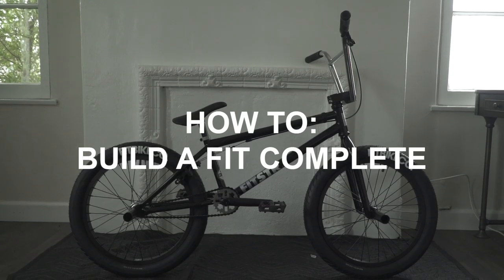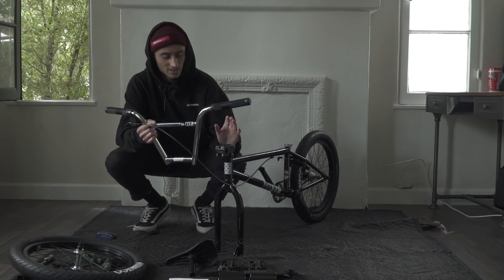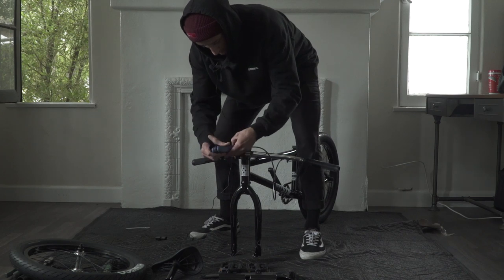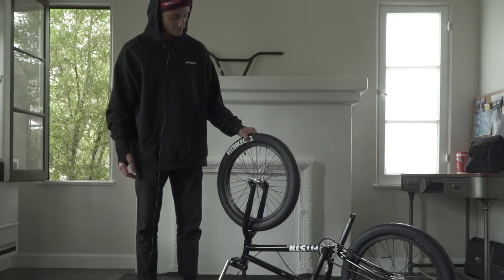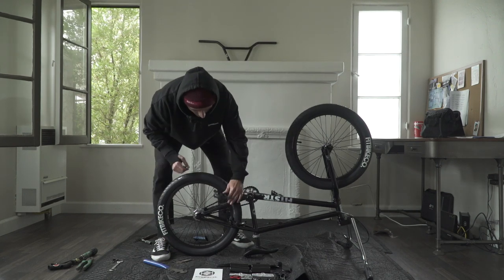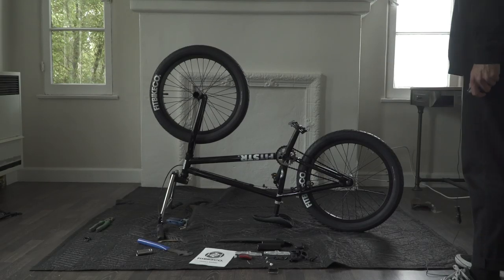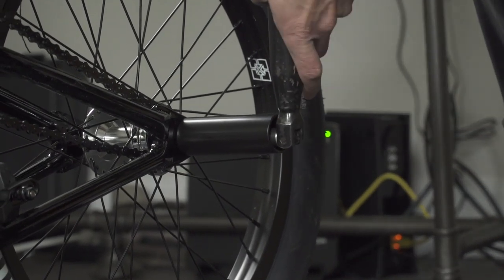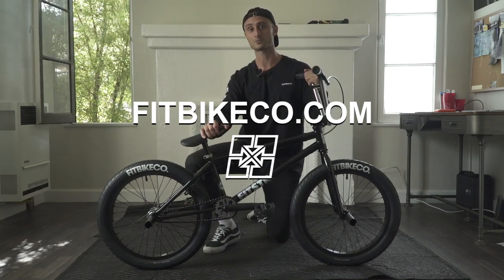HOW TO: BUILD A FIT COMPLETE BIKE AT HOME (BMX)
Just received your Fit complete bike in the mail?! Well, get stoked because you're only a few short steps away from shredding on it! Tune in and get some bike building pointers from Fit rider and Sales Rep, Ben Silver.

You're going to need a few tools in order to build your bike. Here's what you'll need:
17mm deep socket wrench
19mm deep socket wrench
6mm allen wrench
5mm allen wrench
13mm open faced wrench
Pedal wrench
Spoke wrench
Grease
Bike Pump

Questions on something we haven't covered in the video?